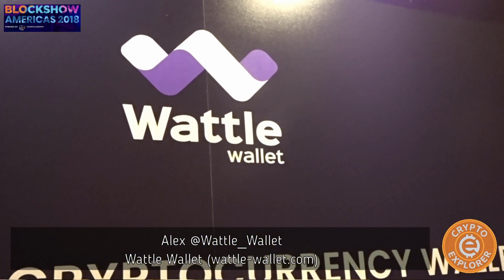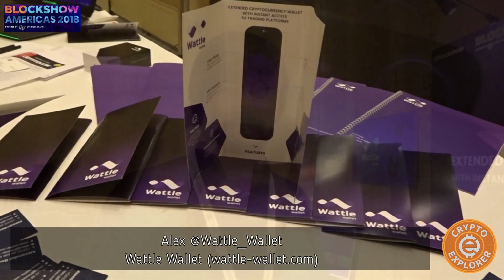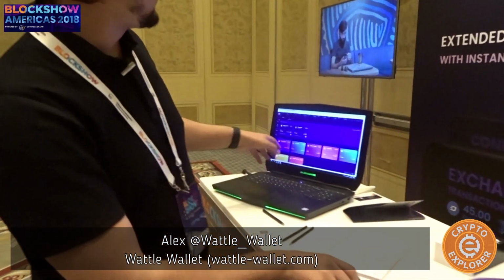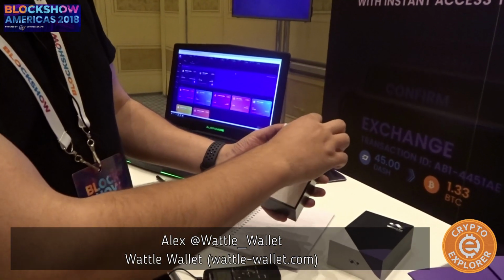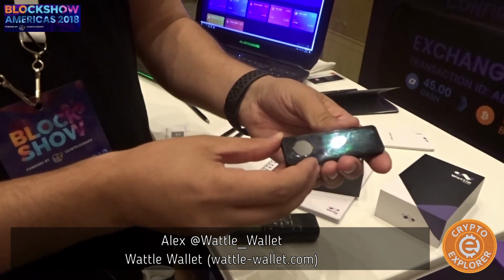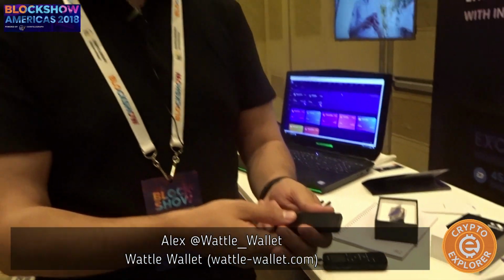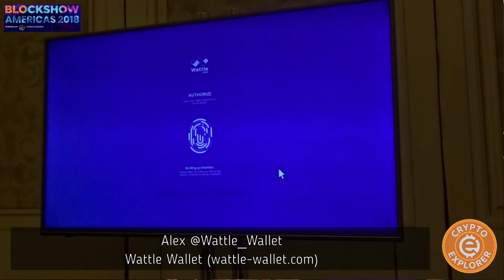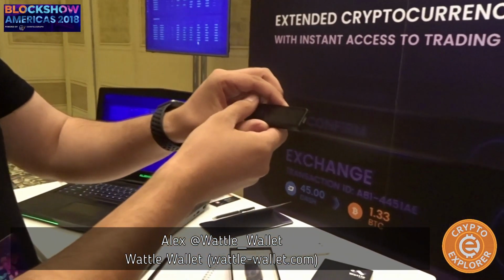Wattle Wallet Extended Cryptocurrency Hardware Wallet @ BlockShow Americas 2018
In this video Alex from Wattle Wallet introduces us to their upcoming hardware wallet that integrates with their trading platform.

Hard Disk
Power Switch
Mining Rig Case
Radeon RX 580 Graphics Cards

Finally got a new microphone to record videos. Hope this improves the audio.
Blue Yeti USB Microphone

QUAN: Qd6xcRttskHqBoRiwqWddFS8vX4Sc1ZSFc
LTC: LMRKBXgNEVi1srPXQ2BDVfc5gTbKSTQWzS
BTC: 1JSywgfuT9S2rspR41f5Bb9nNQkynweaBg
ETH: 0xfab75f1ff9326827c6660c649fea53fbcf45d11f
BCH: 1Ccu5PGJasPPG6iSAuZwBvDNZKiREfDwZw
ETC: 0xf063398add13725964af1116d655c171e496b750
WAV: 3P854zpHH5CgWAtTopBDS9KGrNmpF9q4gGB
RVN: RDLybsiLuV9E4kRBaSRpFTsdJe4KzPPfYe
XUEZ: XQ8oxRYj2X3WEVkEzMeX8jviEBdmVyj2Bw
TRIT: TvzYsSAwCfAQoVZ4GaAgSdL6dF4vqXoakGC4HQ3N1TYAHCQ26zQoTdtB8zi5N2nFvugp3Y1Wnzf5aCd5beMLCv5q1NAy4jzbz